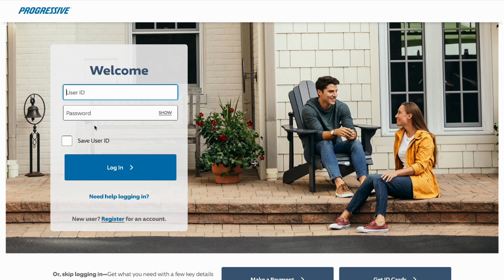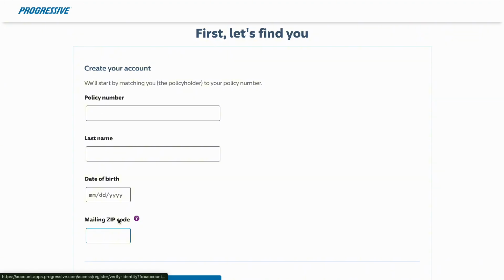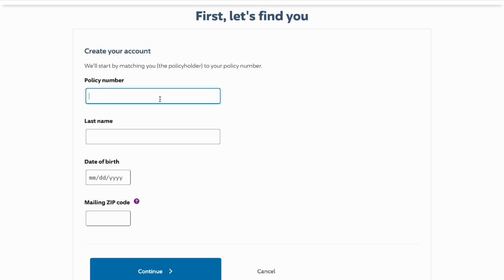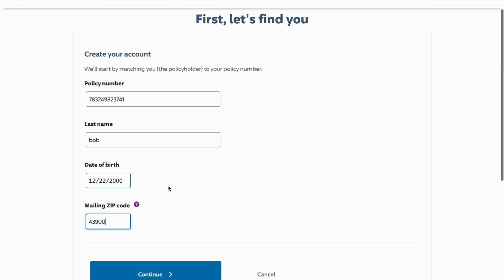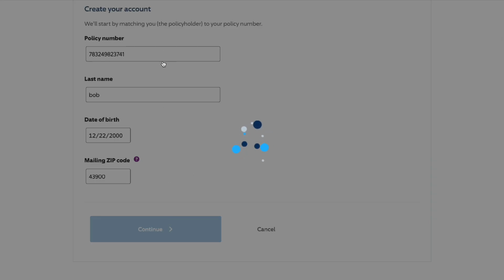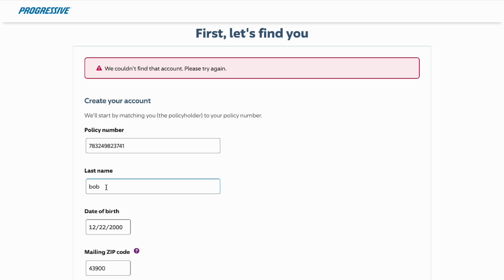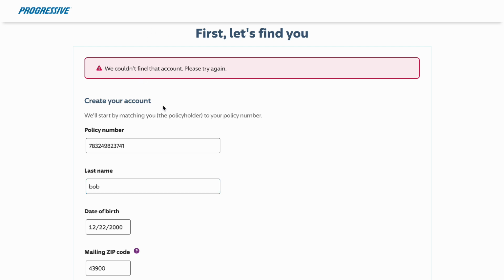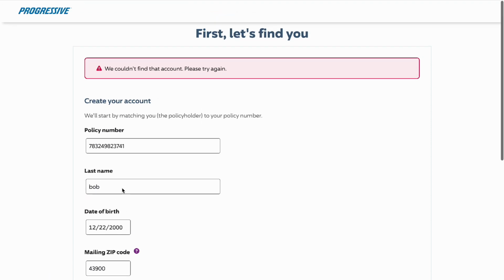Create & Open Progressive Insurance Online Account| 2025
👉 In this tutorial video, we will show you how to easily create and register your Progressive insurance online account. Learn how to sign up for a Progressive insurance account, access your policy information, and manage your car insurance all in one convenient place. Stay organized and in control with Progressive insurance login.